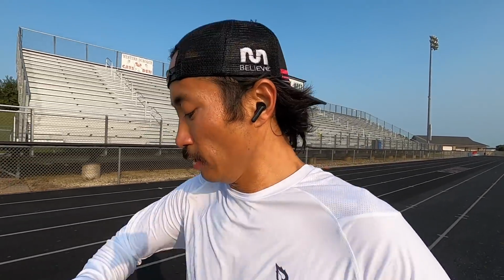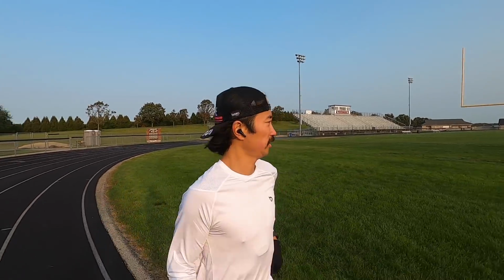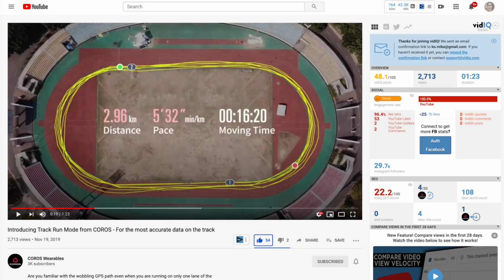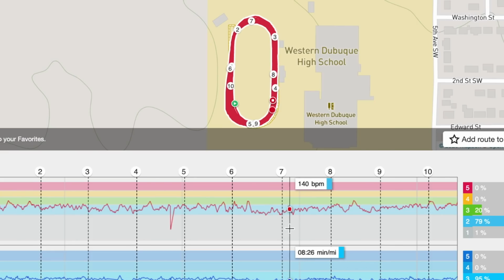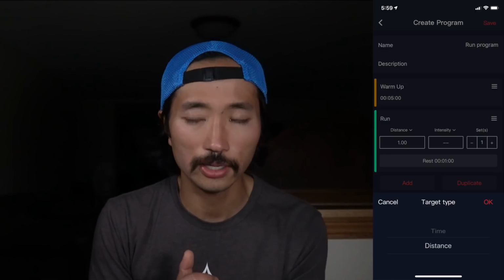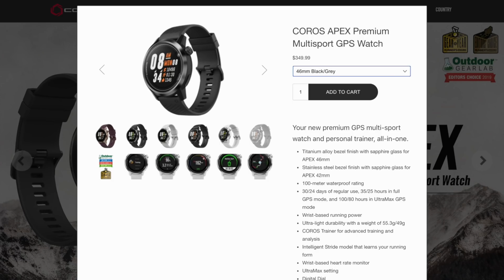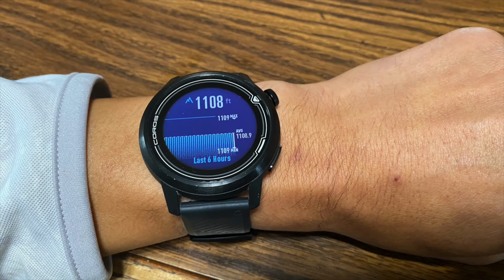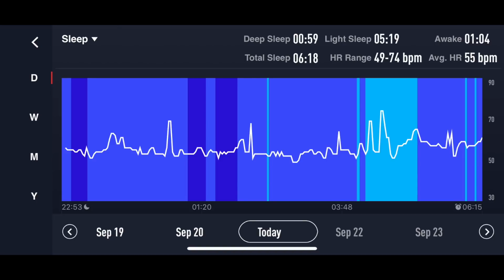Coros Apex - Track Mode, Adding Workouts, and Final Thoughts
I've been running with the Coros Apex for about a month now. To round out my final thoughts, I took the Coros Apex on the track to test out it's Track Mode, and I programmed a workout into the watch. Both experiences were excellent. I've also previously made a video about it's Navigation features and how to customize the watch for my personal preferences. So what do I think about this $350 GPS watch overall?

0:00 track mode test footage
5:16 disclosures
6:59 track mode vs GPS
10:02 how to setup track mode
13:49 adding a workout
16:09 how to create a workout
19:12 overall pros and cons
26:56 recommendations

Coros Apex

Running footage shot on:
insta360 one r (paid link)